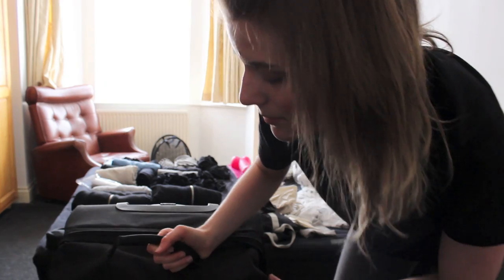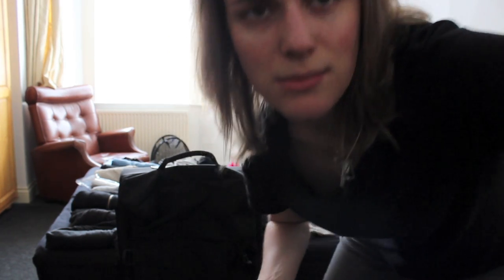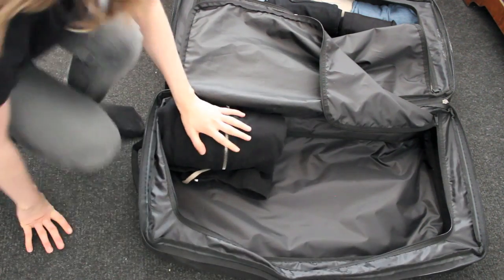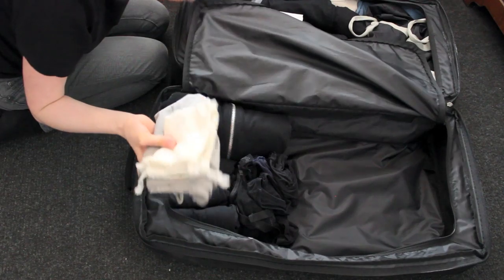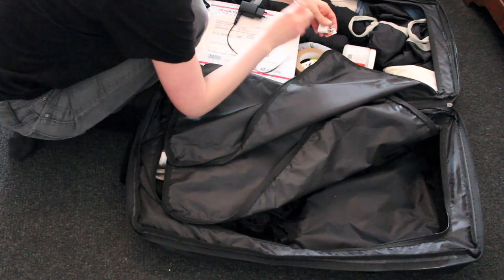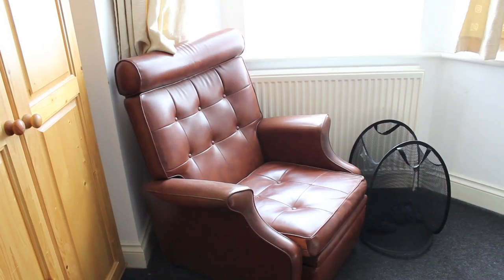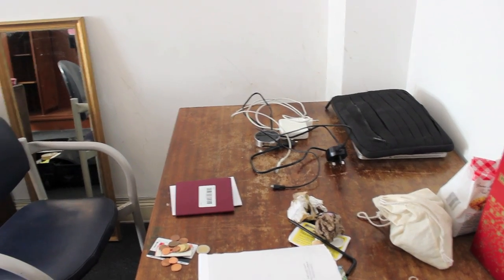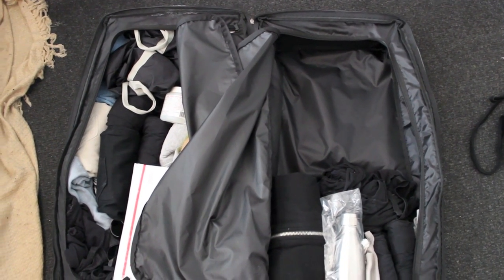Packing The Big Suitcase // Vlog // Part 2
It's time to pack the big suitcase with the rest of my belongings for my upcoming trip to Austria as well as my move to NYC. Unfortunately 50% of the footage shot was too bury for comfort hehe. It's still a heavy load (luckily under 23kg!!) but as light as it gets for me right now :) I just realized that the volume of this one is fairly low. Apologies for that, messed up the microphone settings! :x

ABOUT

Welcome to The Minimalist Ninja! I am Nina, l am living in NW London and I am all about living a simple & zero waste life. I am thriving on minimalism, I enjoy a vegan diet and try to live as simply as possible while enjoying life to the fullest! I want to spread the word about all the good stuff and wanna take you all along with me :) Feel free to get in touch, I'd love to here from you :)

GEAR

camera: Canon 600d
tripod: Manfrotto Compact Action Black Travel Tripod
mic: RØDE Camera and Audio VideoMic with Rycote Lyre Mount